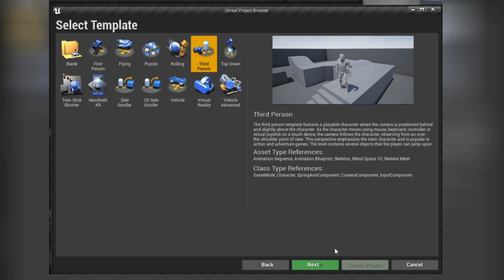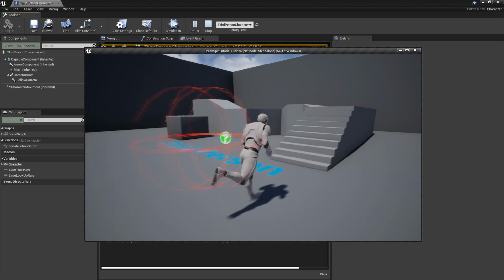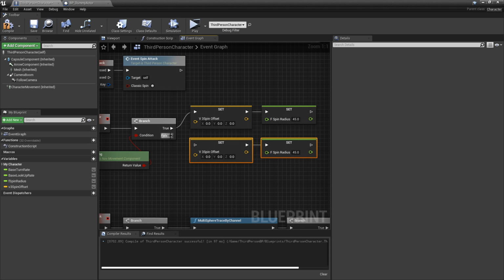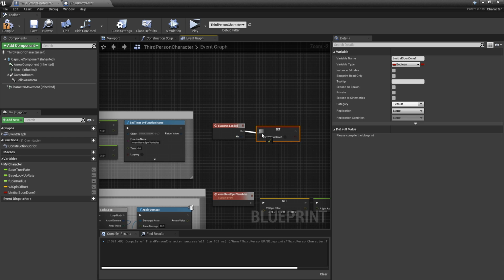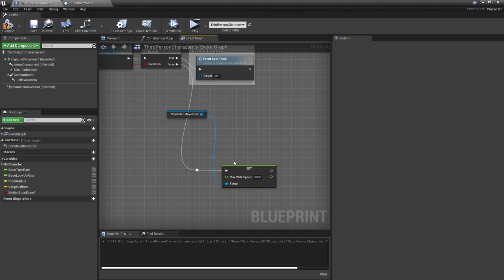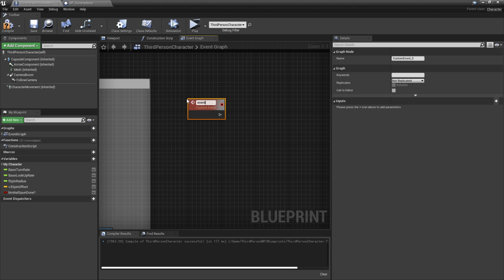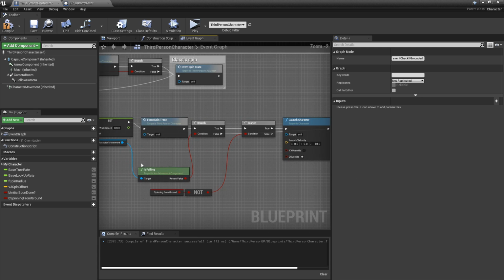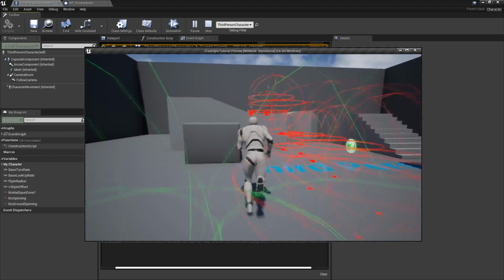[Unreal Engine 4 Tutorials] Crash Bandicoot Spin Attack in Blueprints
Hey guys! In this video we will go over two different spin styles, the first being the classic Spin from Crash 1-3 and the 2nd style being more Crash Tag Team Racing/Titans-Mind Over Mutant.